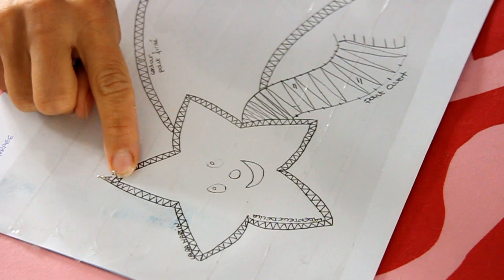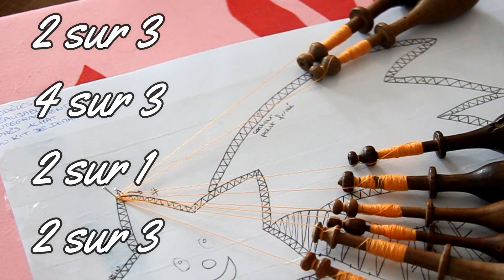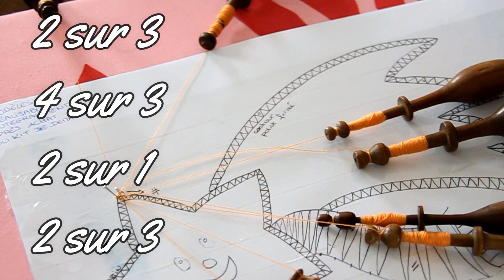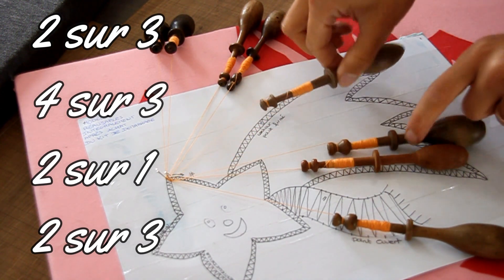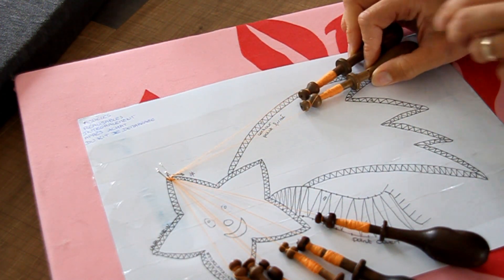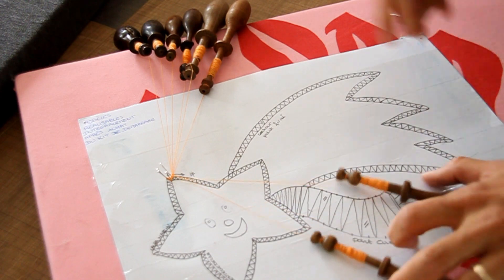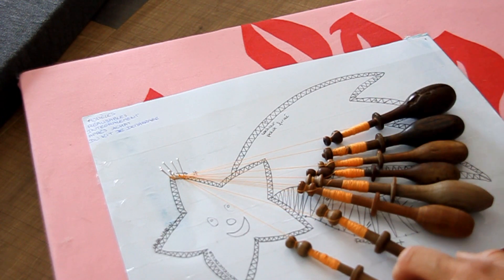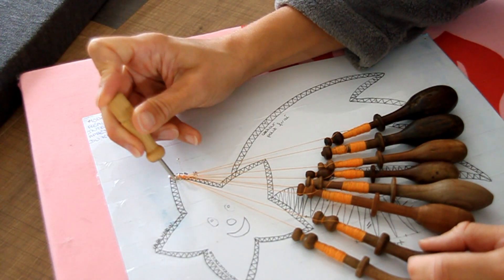002# Série Débutant - étoile- (LADENTELLEDELILA.WIFEO.COM)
dans la rubrique "apprenez la dentelle"
cours de dentelle sur DVD : dans les rubriques "étape"